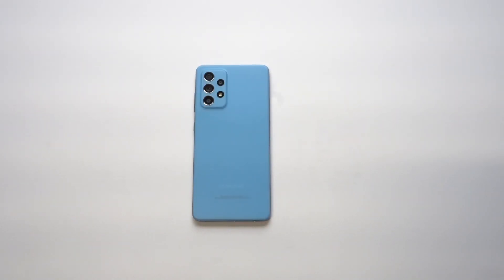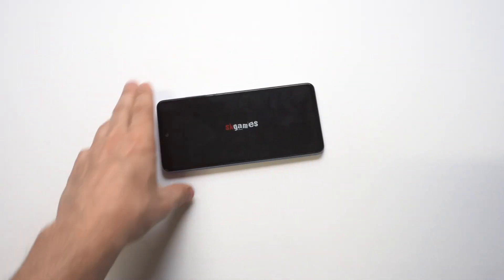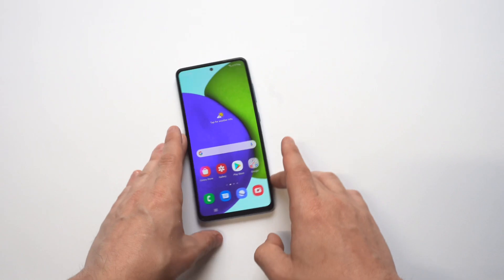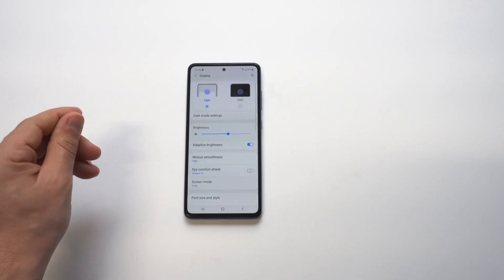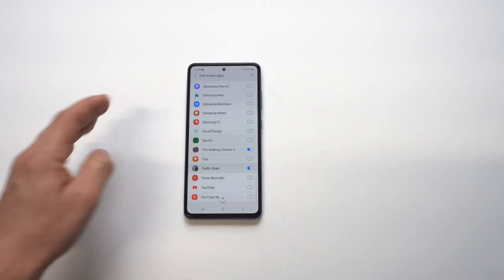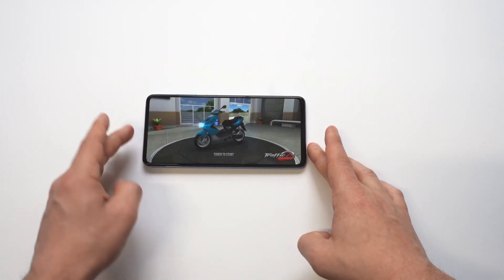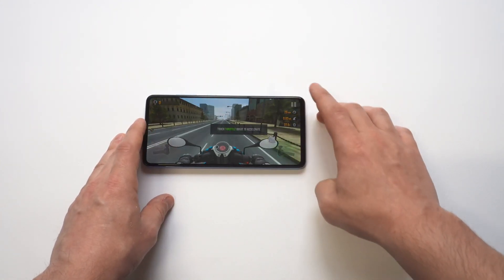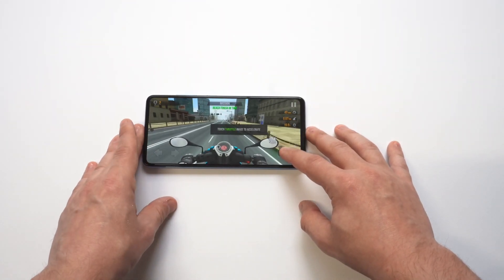How To Make Apps Full Screen On Galaxy A52